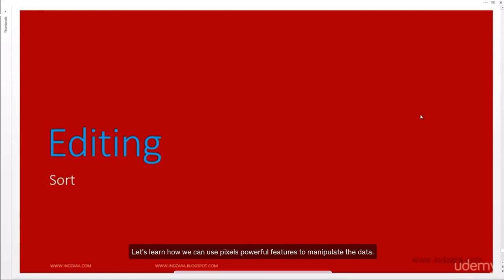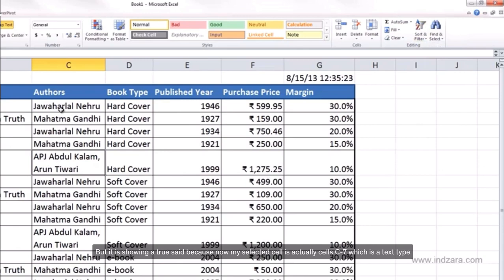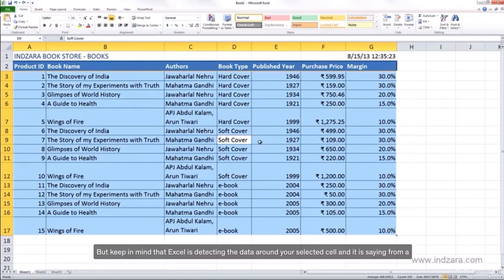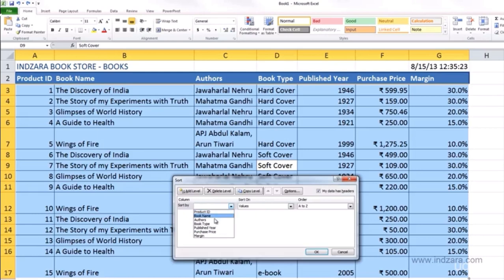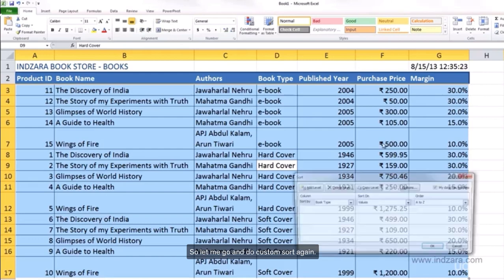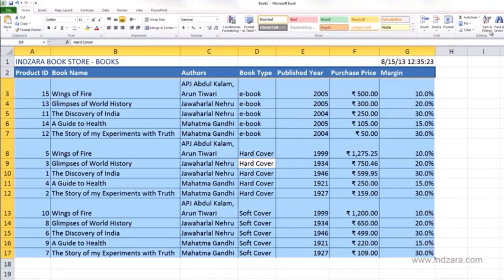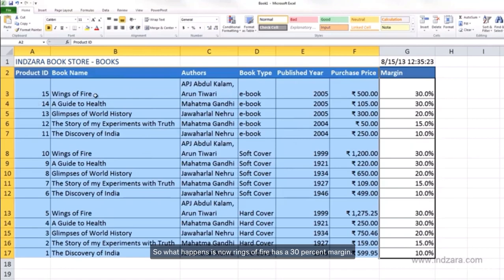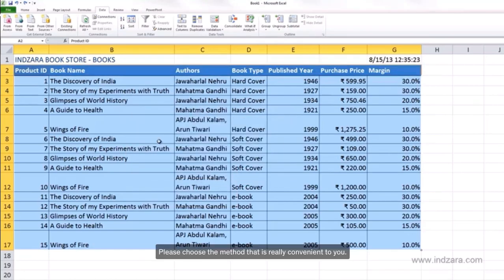EXCEL | 43 Editing Sort